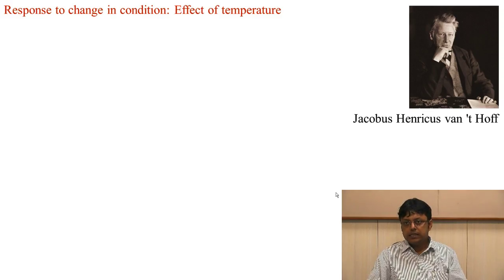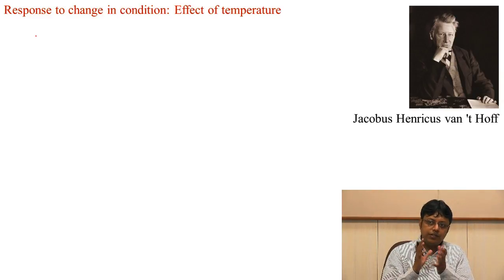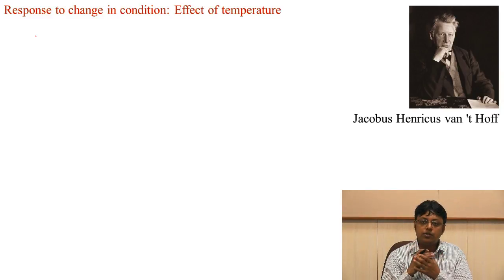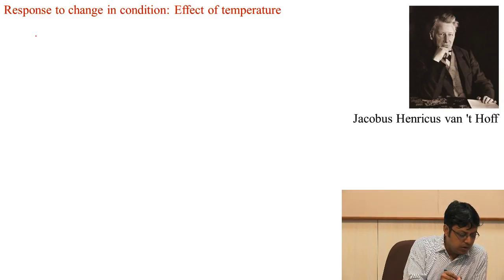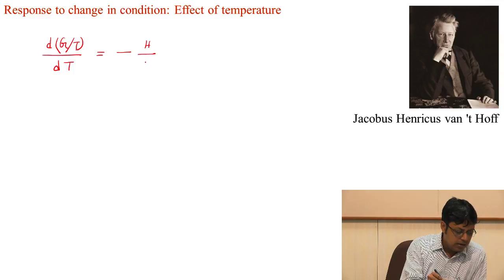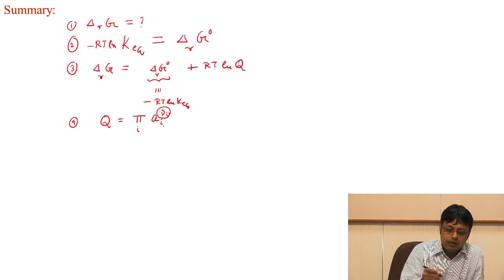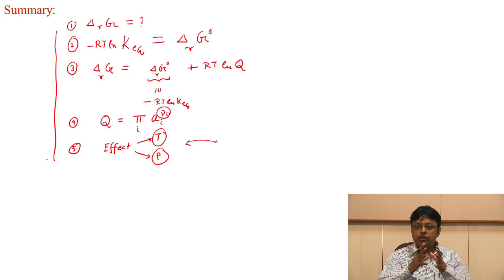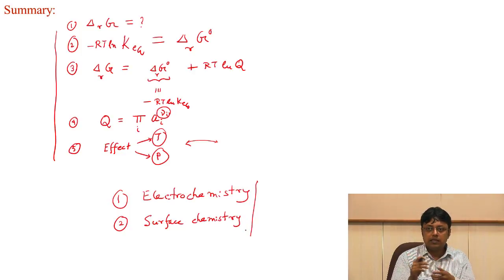Chemical Equilibrium - part 5